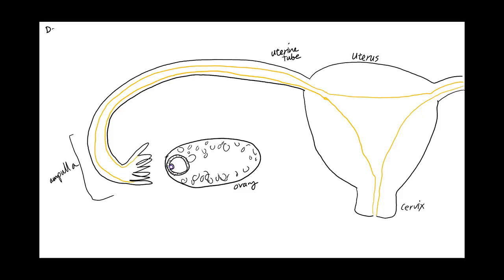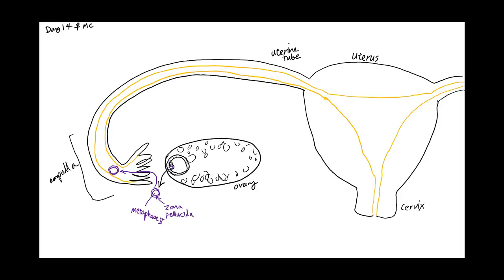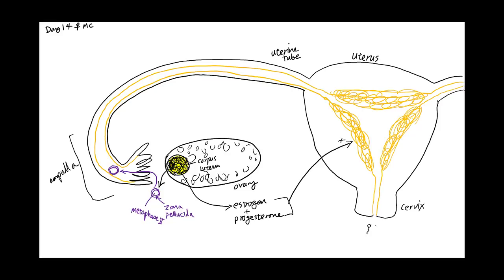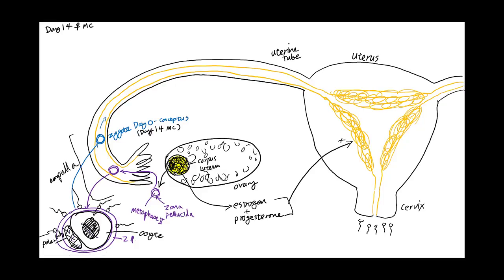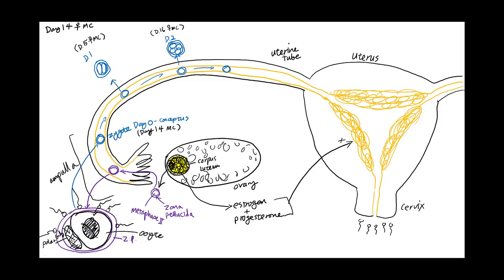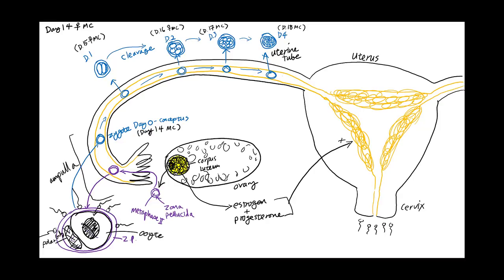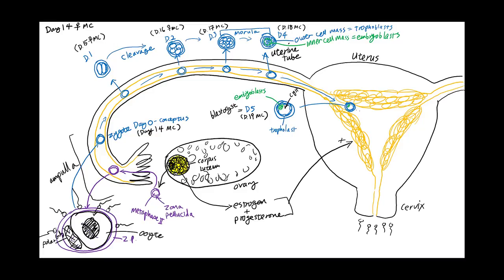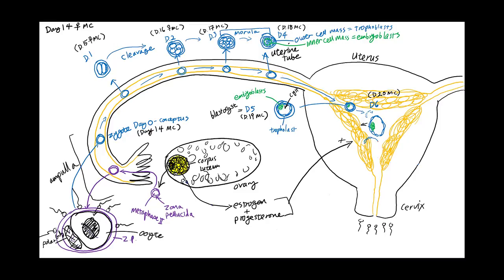Embryonic Development Week 1